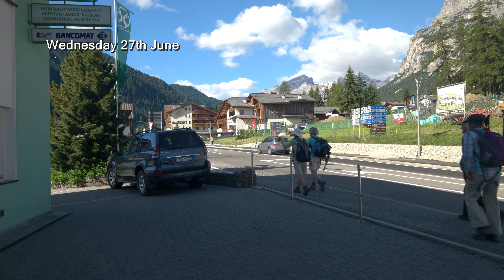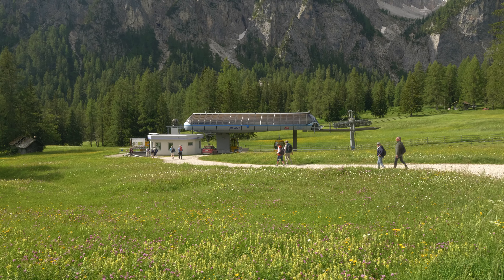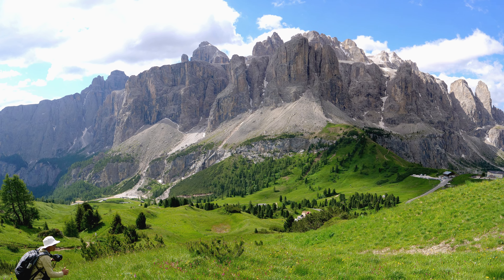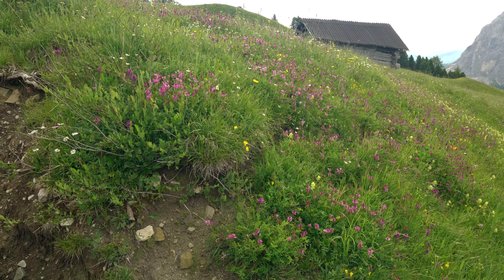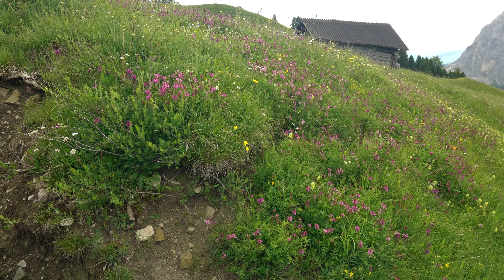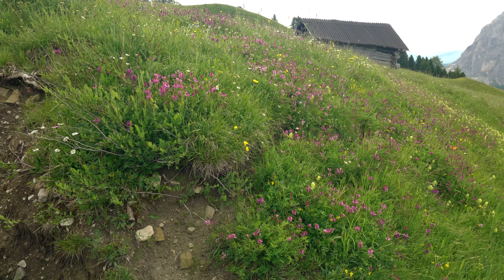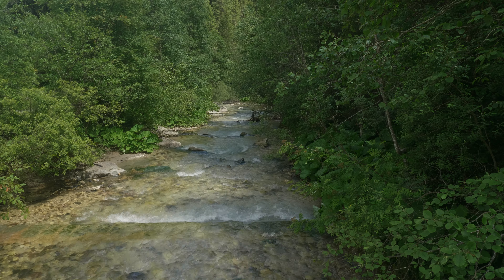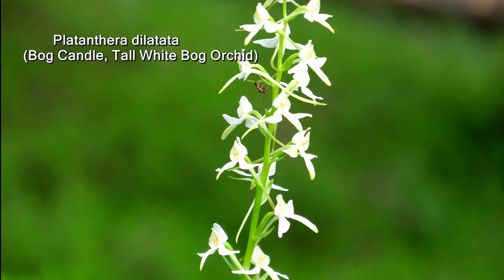Dolomites Walking from Colfosco, Jimmy Hut to Col Pradat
Dolomites Walking from Colfosco, Jimmy Hut to Col Pradat, Corvara and the river back to La Villa in Badia
Walking in the Dolomites. Alpine flowers and Marmots on a long alpine traverse with superb views.